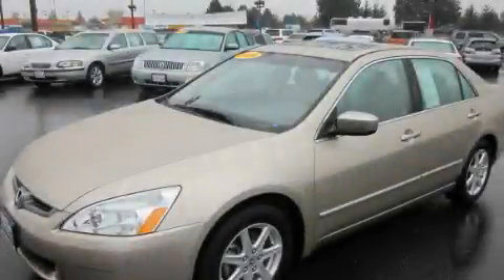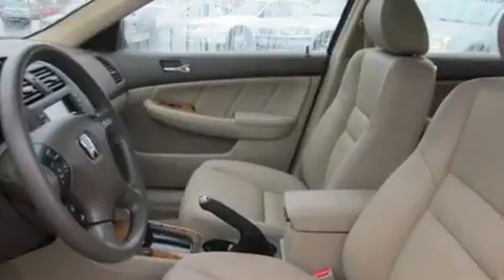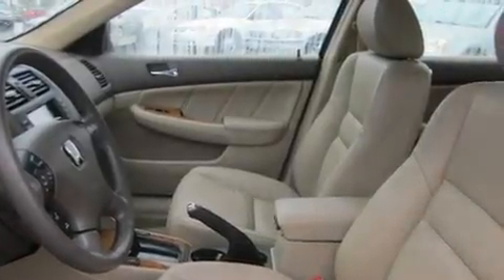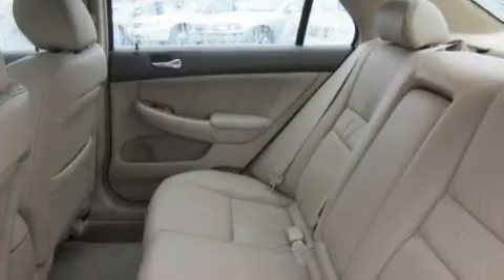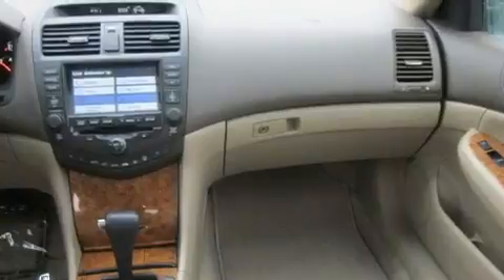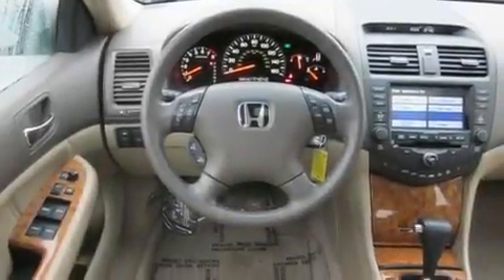2004 Honda Accord Burlington WA 98226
Year: 2004
 Make: Honda
 Model: Accord
 Engine: 3.0L V6 EFI SOHC VTEC
 Trans.: 5 Spd Automatic
 Exterior: Gold
 Miles: 69,467
 Interior: Tan

 1615 S. Goldenrod Road

 Used 2004 Honda Accord Burlington WA